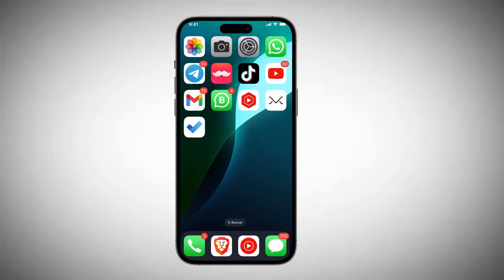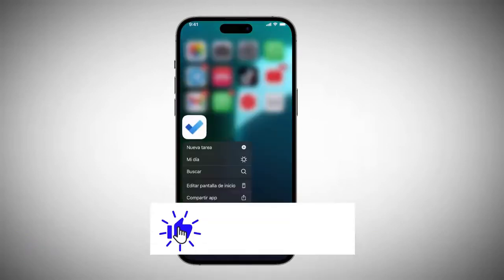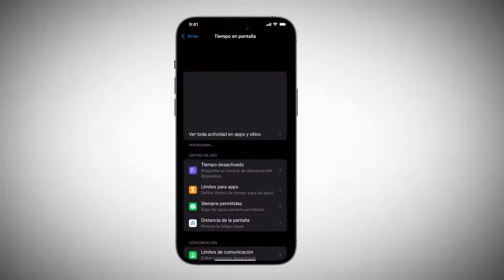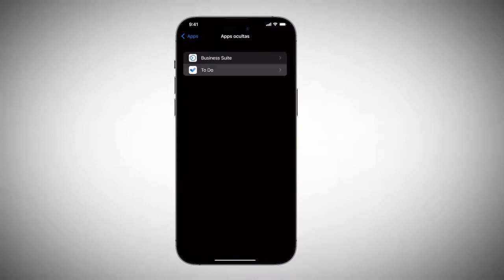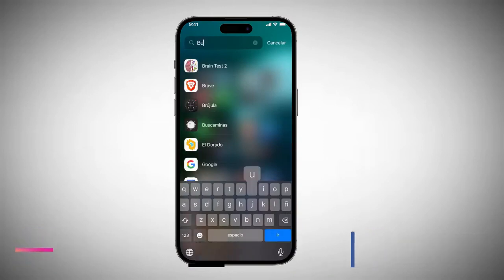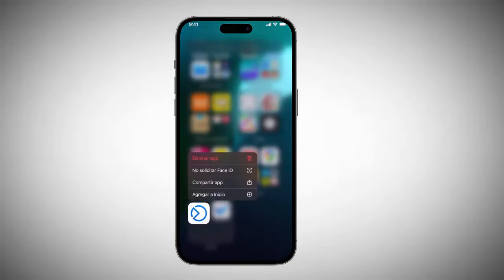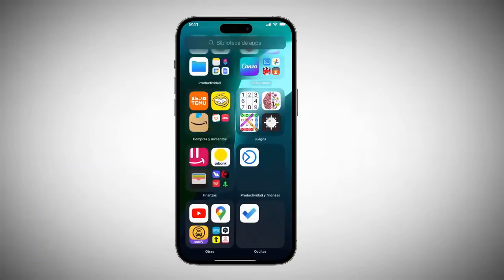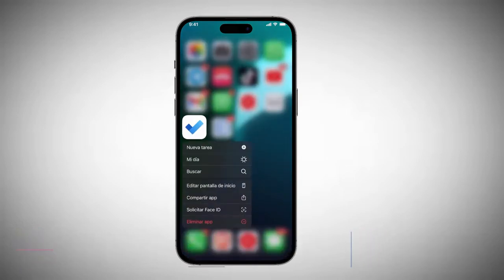How To Unhide Apps On Iphone | New Update